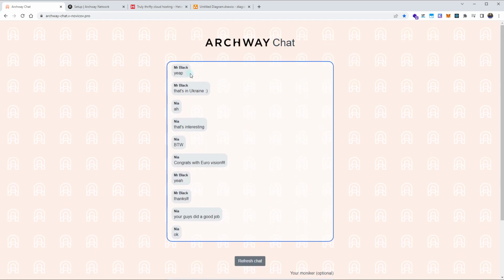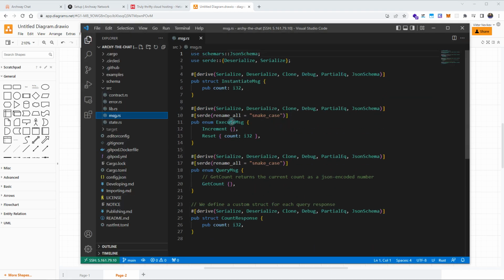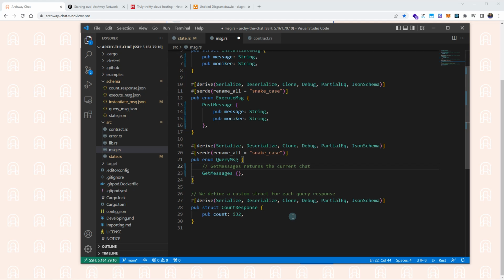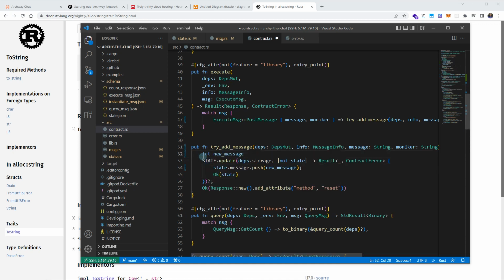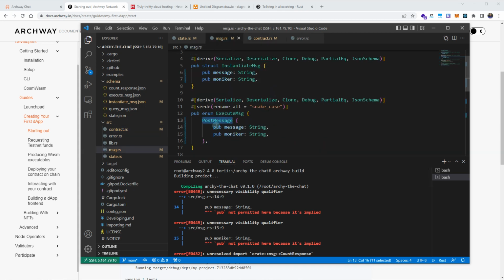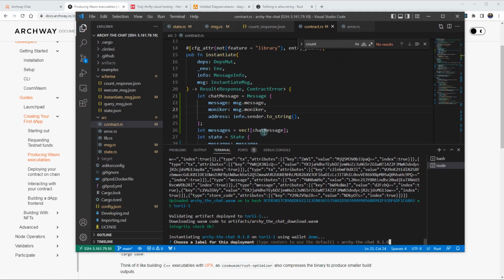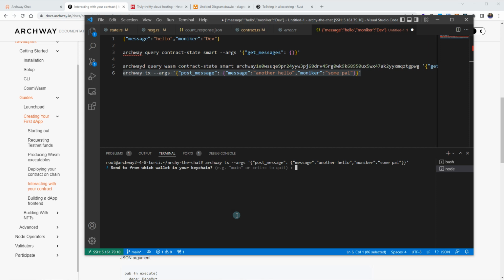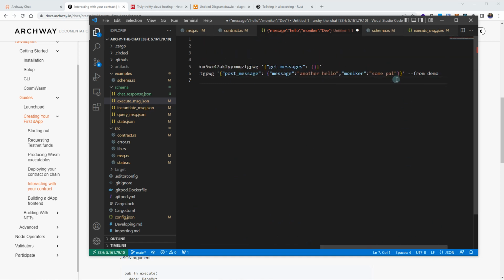Creating a dApp on Archway Network (1 of 2)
Register on Hetzner with this link and get €20 registration bonus
In this video you will learn how to code simple smart contracts on Cosmos-powered blockchains.